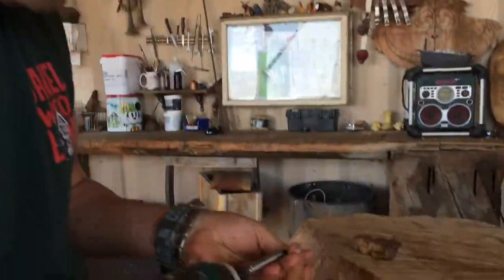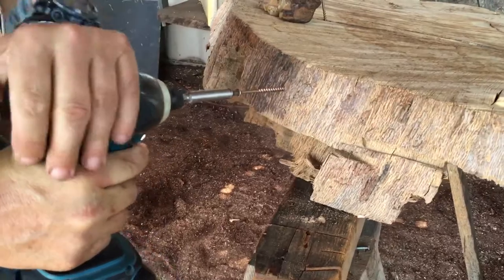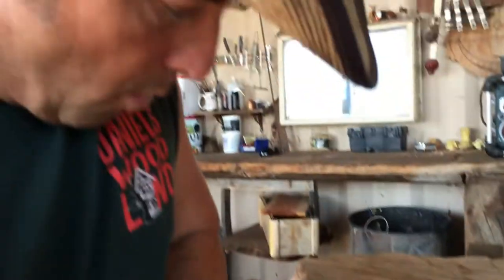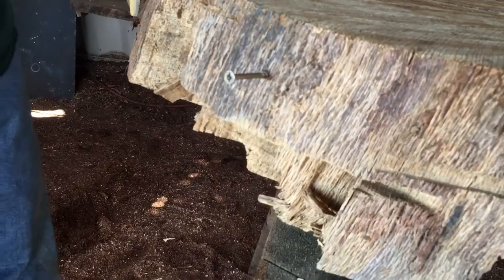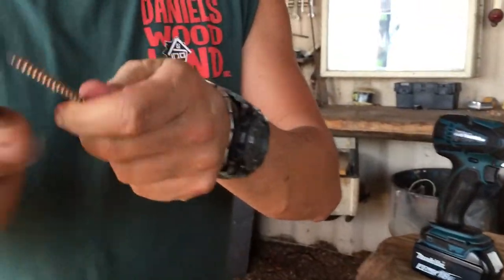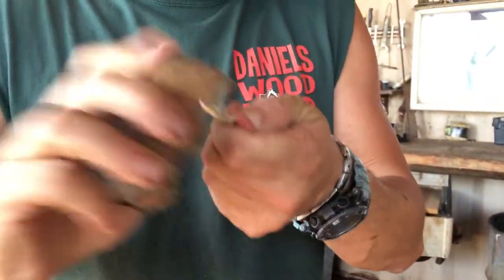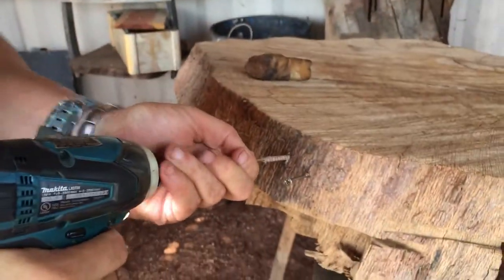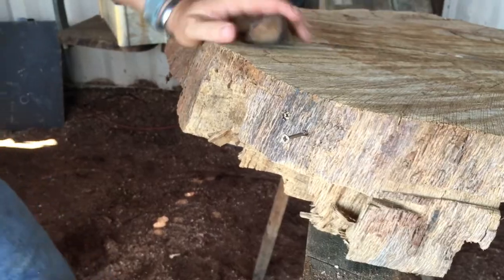Tricks of the Trade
Use bee's wax to get screws into a hard, dry piece of wood.